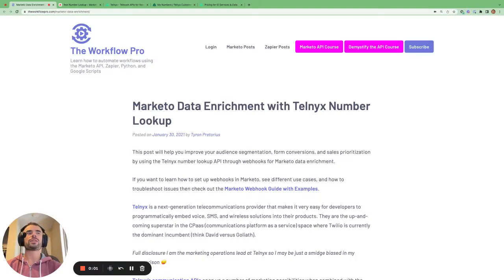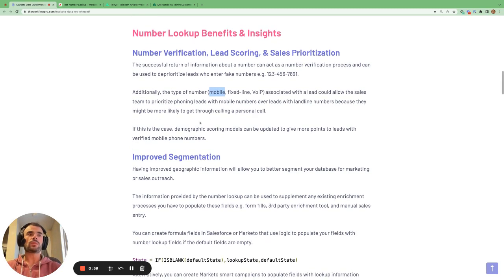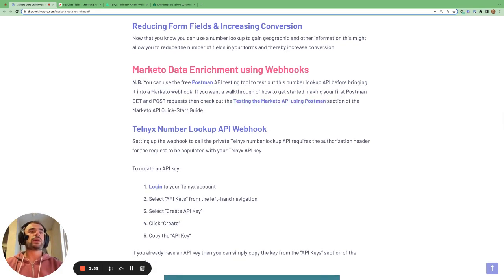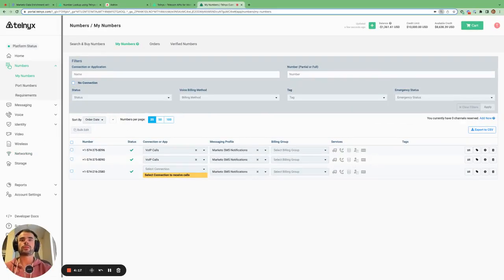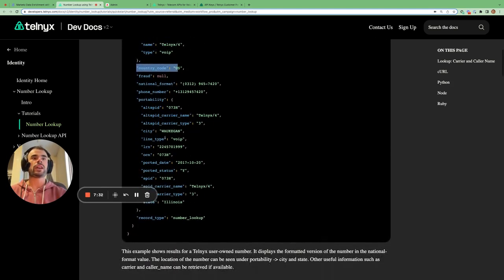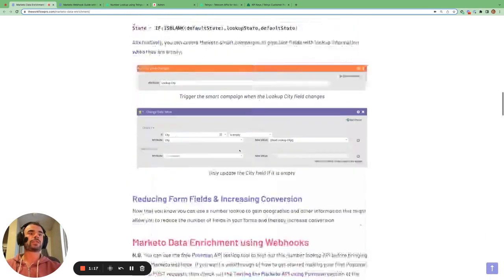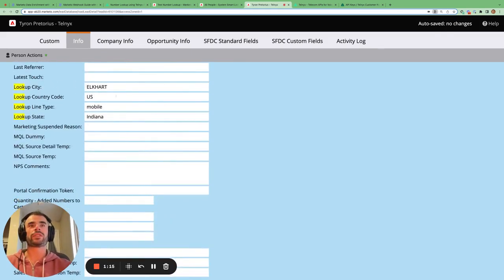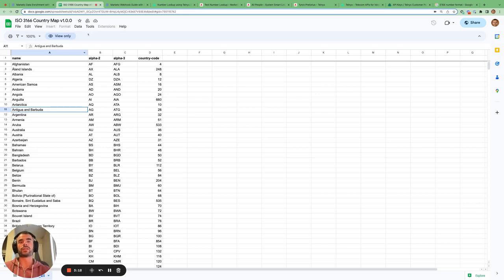Marketo Enrichment with Number Lookup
Check out how you can use webhooks in Marketo to make requests to the Telnyx number lookup API to enrich your lead database.